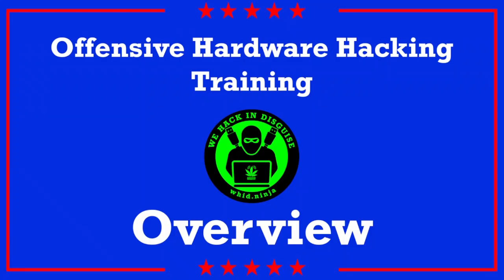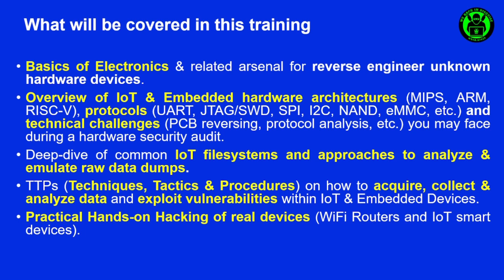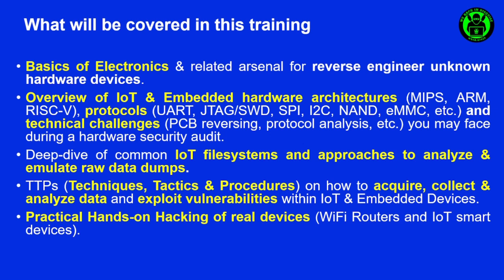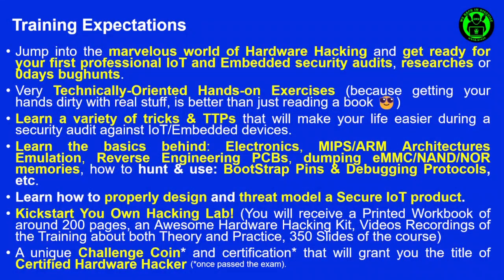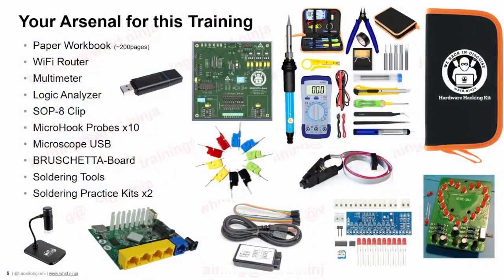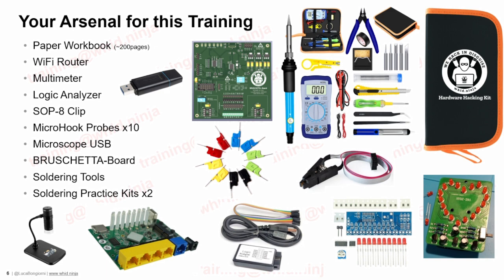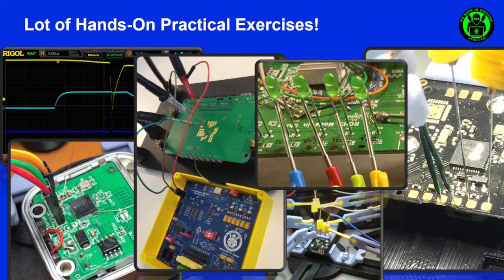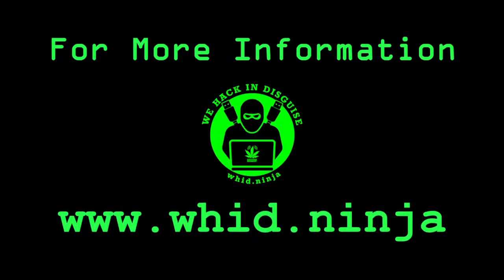Overview Offensive Hardware Hacking Training & Certified Hardware Hacker